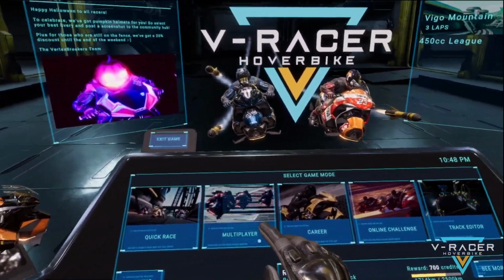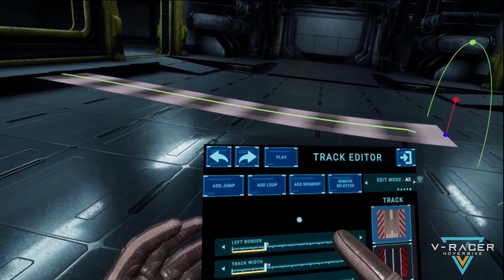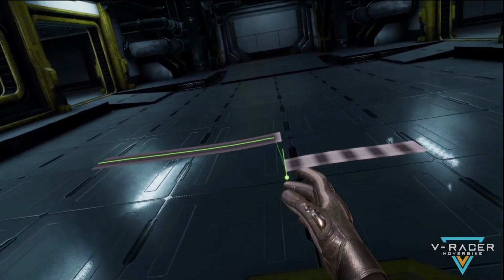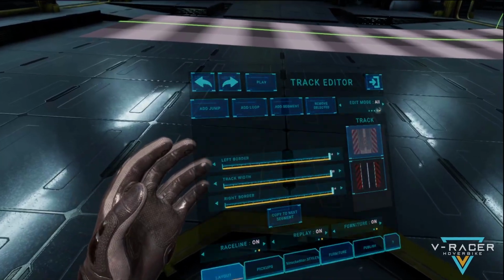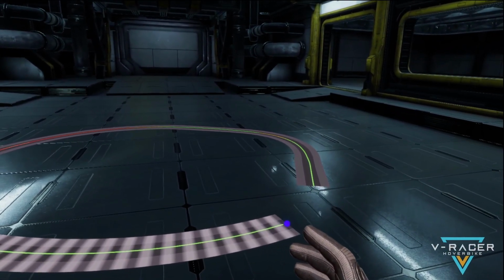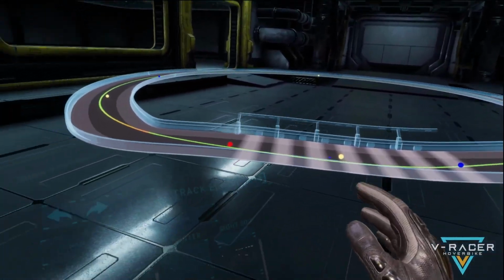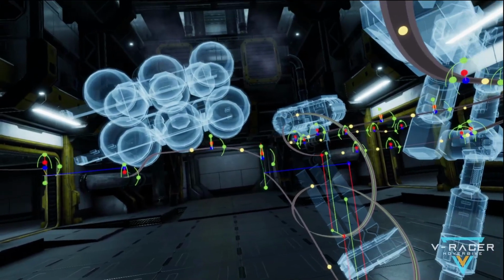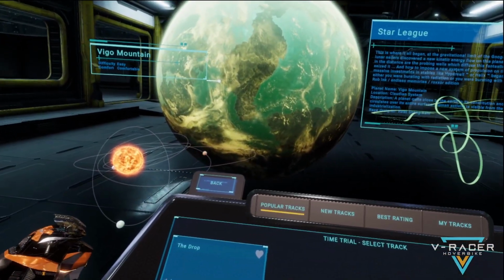V-Racer Hoverbike Track Editor Preview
Just a taste of what you'll be able to do with the Track Editor in V-Racer Hoverbike, coming to Beta soon.

Come to the Vertex Breakers Discord server to look for players to race, check the weekly challenge leaderboard, and more.